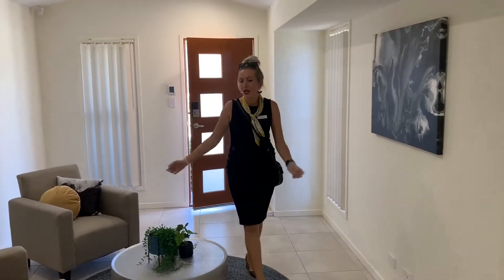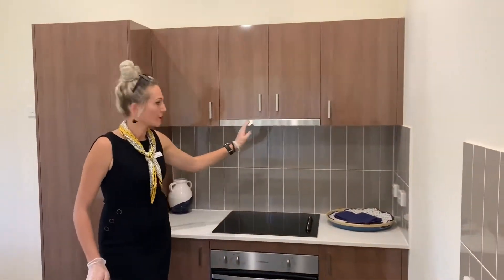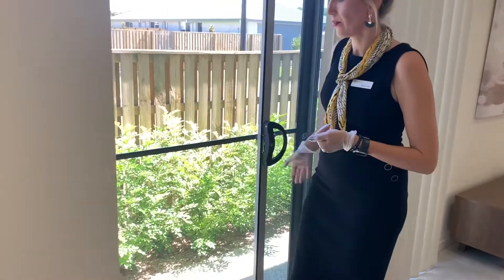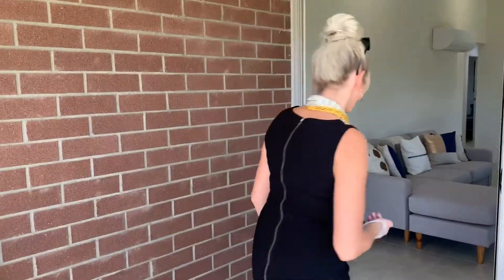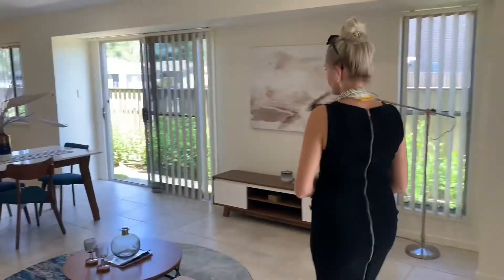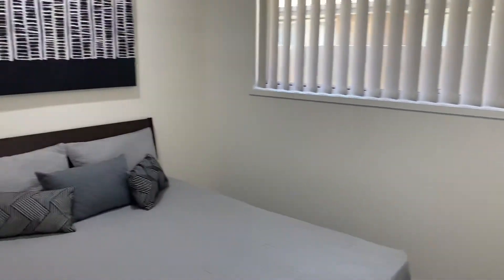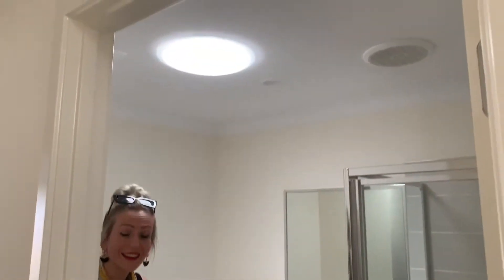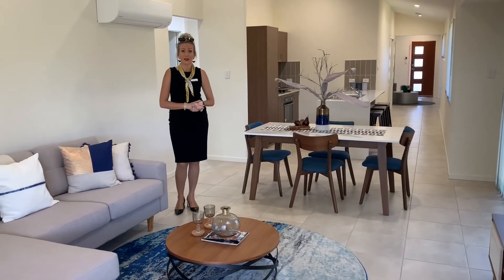Book your Display Home visit TODAY!!!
Brand new homes available for sale